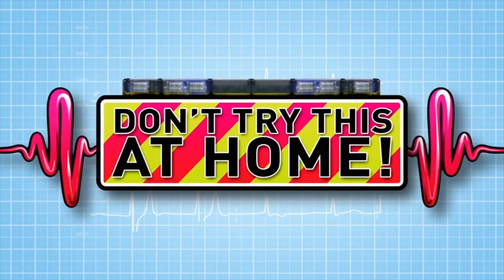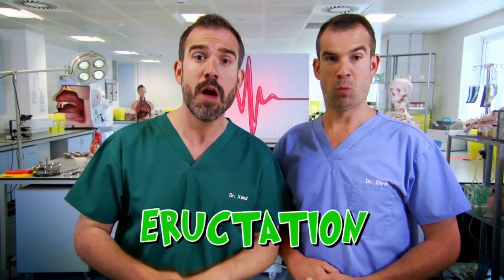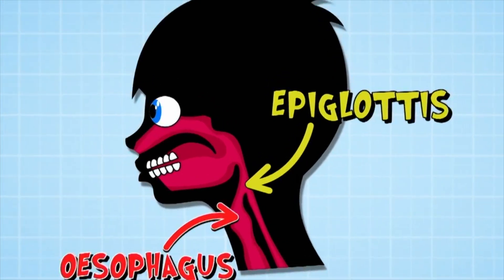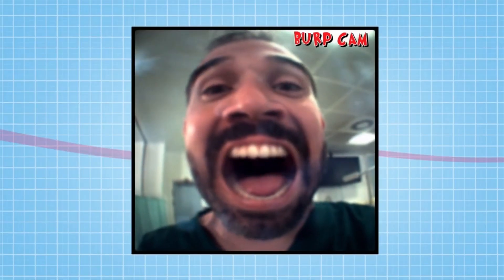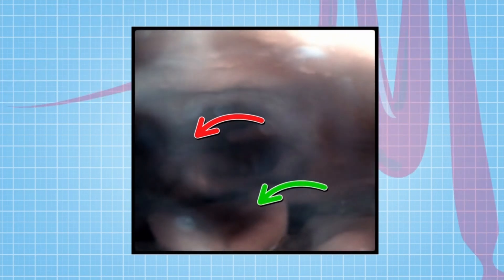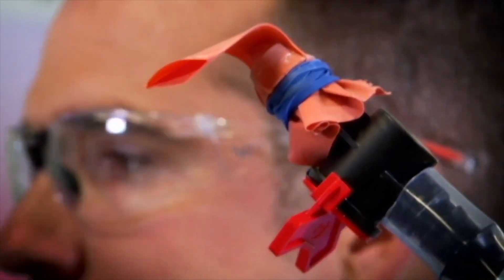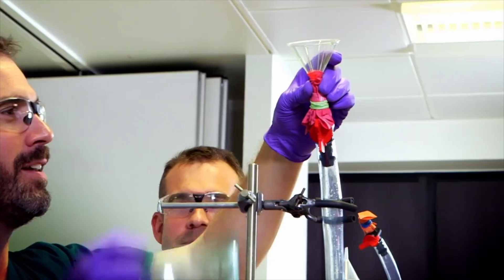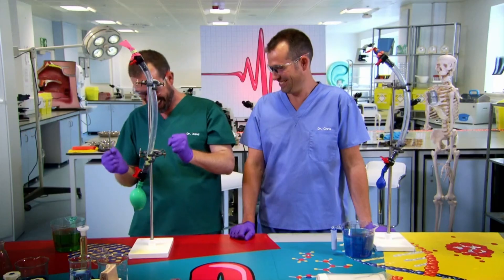The Science Behind BURPING! | Science for Kids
Over at the lab, Dr. Chris and Dr. Xand explore what happens when you burp, and the science behind it.